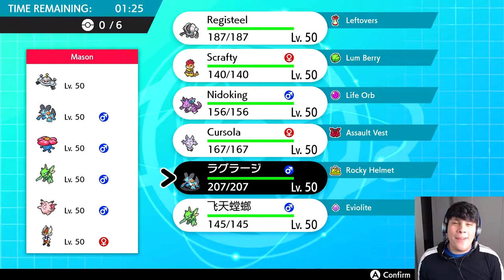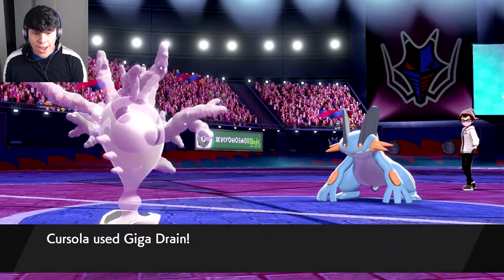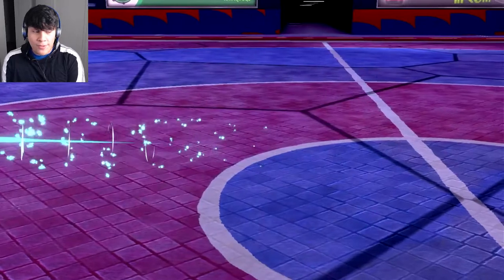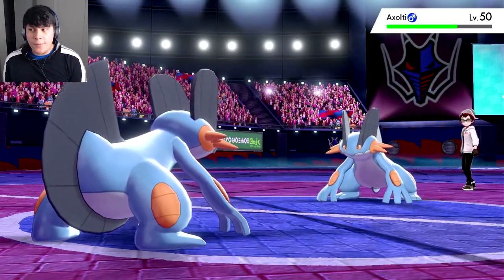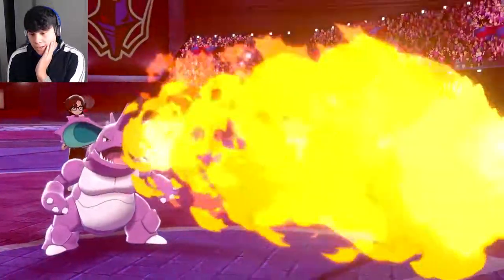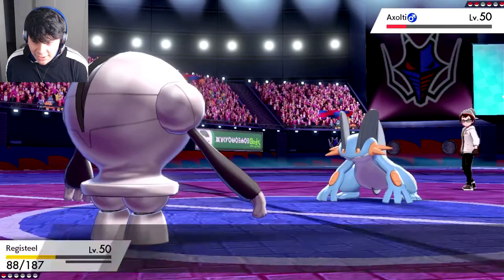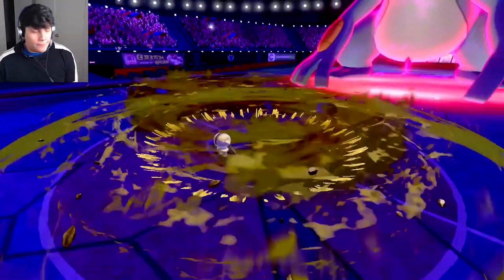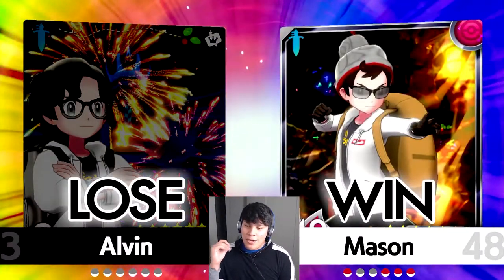Two Scyther; One Winner | Pokemon Sword and Shield WiFi Battles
Welcome back to your weekly Pokémon Sword and Shield WiFi Battles. We are within Pokémon Sword and Shield WiFi Battle number two with our team built around Registeel and one of the Pokemon that really surprised me was Scrafty in the last WiFi Battle therefore, I’m looking forward to Scrafty having another good battle. Notable Pokemon that my opponent is bringing are Scyther and Seampert so look for a mirror match there. Clefable is another Pokémon that is highly threatening because it can pack a wish or even teleport.

Leave a like if you enjoyed the video, comment your thoughts about this Pokemon Sword and Shield Team down below and Subscribe to my channel for WiFi battles and more Pokemon Sword and Shield content!